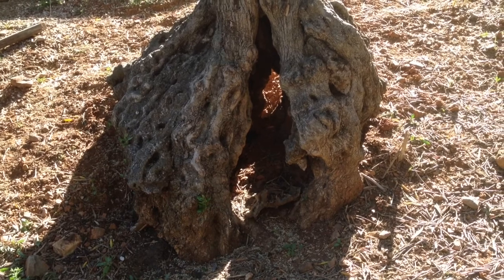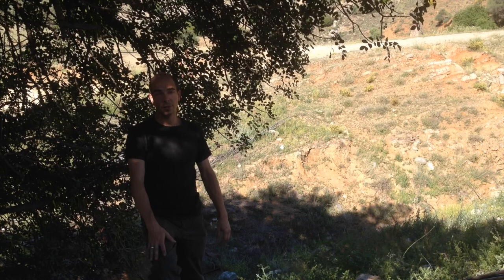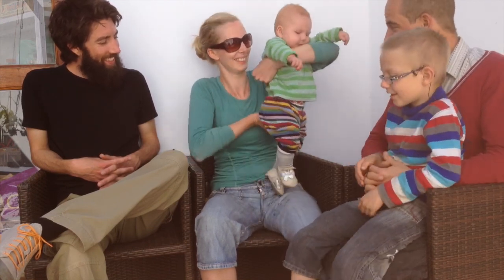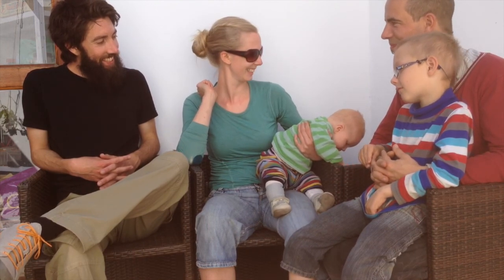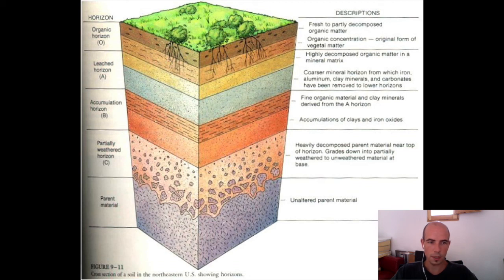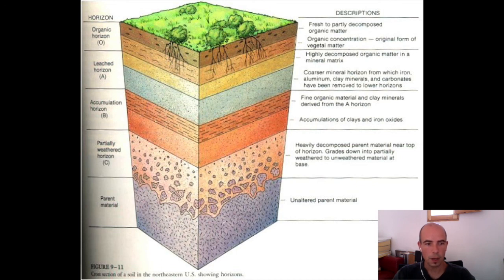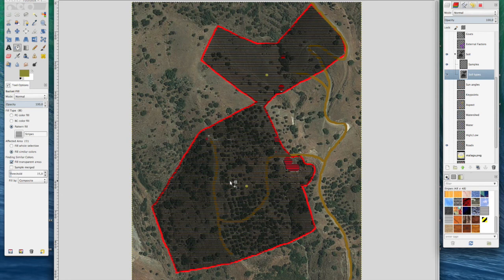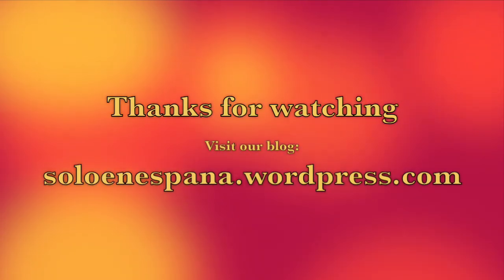Permaculture Malaga 9: Soil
Site Analysis 3: In this episode I look at and explain soil for your Site Analysis. I show you some bad erosion and we meet our latest volunteers.